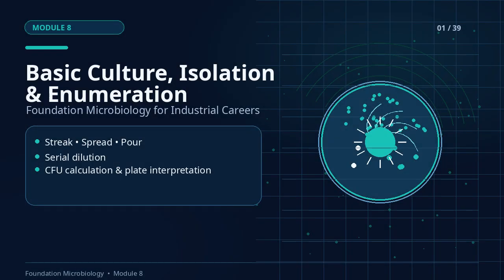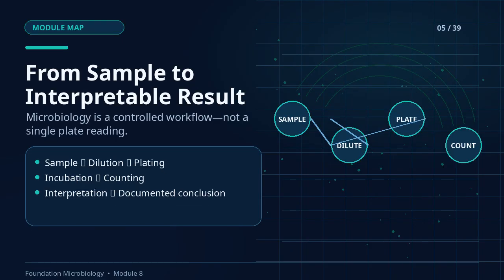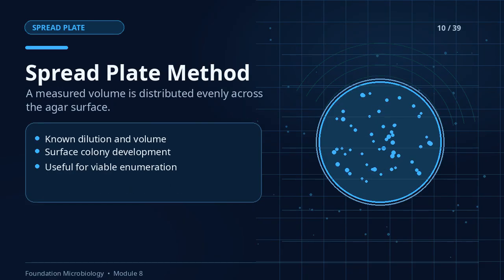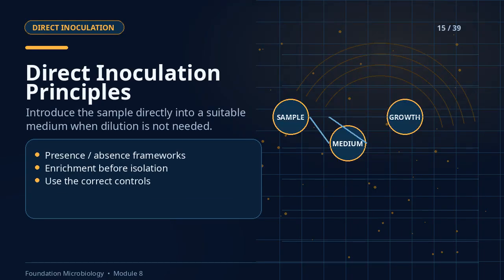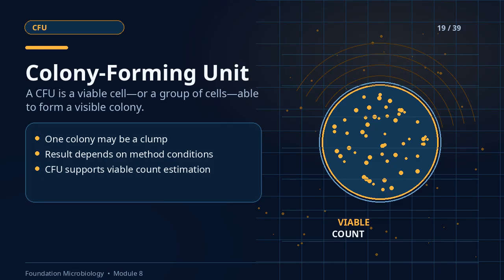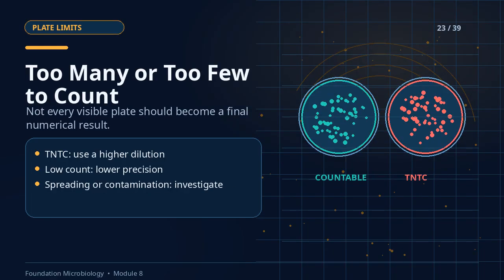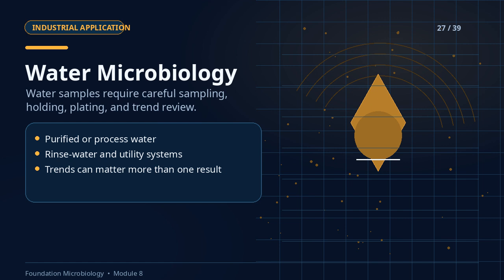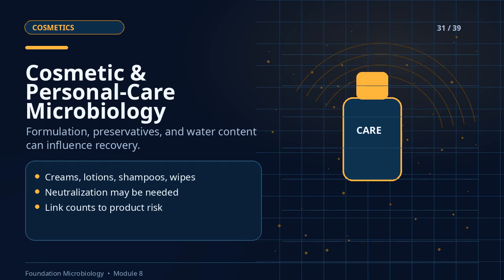Basic Culture, Isolation & Enumeration | Streak Plate, Serial Dilution & CFU Calculation | Module 8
Culture, isolation, and enumeration are core skills in every microbiology laboratory. In this complete Module 8 training, you will learn how microbiological samples are transferred, separated, plated, incubated, counted, and interpreted with a practical quality-control mindset.

This lesson covers the logic behind streak plates, spread plates, pour plates, broth cultures, direct inoculation, serial dilution, countable plates, colony morphology, mixed growth, and CFU calculations. It explains why every transfer, dilution, plate-selection decision, incubation condition, and record affects the reliability of the final microbiological result.

You will also learn how to build a traceable serial-dilution workflow, understand dilution notation from 10⁻¹ to 10⁻⁶, calculate CFU per milliliter or gram, recognize unsuitable plates, and document culture results clearly.

The training includes real-world applications in water microbiology, raw-material testing, non-sterile product enumeration, food samples, cosmetic products, and practical case studies involving high counts and mixed growth. It is ideal for microbiology students, laboratory trainees, QC analysts, QA professionals, and anyone developing industry-ready microbiology skills.

Timeline

00:00 – Basic Culture, Isolation & Enumeration
00:16 – Culture Work Connects Samples to Results
00:29 – Isolation Requires Technique
00:44 – What Students Will Learn
01:01 – From Sample to Interpretable Result
01:17 – Basic Culture Method Overview
01:32 – Prepare Before the First Transfer
01:46 – Streak Plate Method
02:00 – Dilution Across the Agar Surface
02:11 – Spread Plate Method
02:25 – Precision Creates Meaningful Counts
02:39 – Pour Plate Method
02:52 – What Happens in the Plate?
03:06 – Broth Culture Concepts
03:25 – Direct Inoculation Principles
03:41 – Serial Dilution Concept
03:54 – A Logical, Traceable Workflow
04:10 – Understanding 10⁻¹ to 10⁻⁶
04:25 – Colony-Forming Unit
04:44 – Calculate CFU per Milliliter
05:04 – Solid and Semi-Solid Samples
05:19 – Selecting Countable Plates
05:36 – Too Many or Too Few to Count
05:55 – Colony Morphology Observation
06:09 – Mixed Growth & Contamination Indicators
06:26 – Traceable Culture & Enumeration Results
06:45 – Water Microbiology
07:02 – Raw Materials & In-Process Samples
07:18 – Non-Sterile Product Enumeration
07:34 – Enumeration in Food Samples
07:52 – Cosmetic & Personal-Care Microbiology
08:09 – Common Sources of Error
08:25 – Choose the Method for the Question
08:41 – High Count Result
08:59 – Mixed Growth on an Isolation Plate
09:22 – CFU Calculation Worksheet
09:31 – Check Your Understanding
09:46 – Key Takeaways
10:05 – Thank You